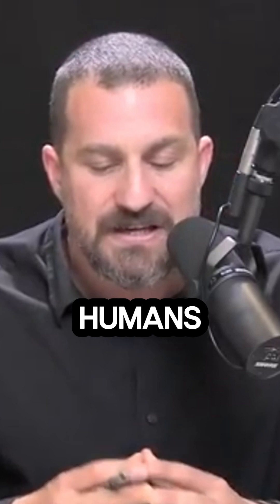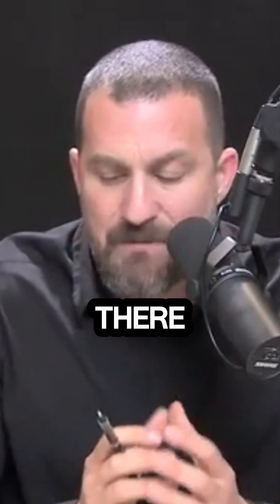​👃🐭 Accessory Olfactory Pathway, Pheromones & the Vandenberg Effect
The accessory olfactory pathway, via the vomeronasal organ, detects pheromones like those in male urine, triggering the Vandenberg effect—accelerated puberty in prepubescent female mice.

Sources